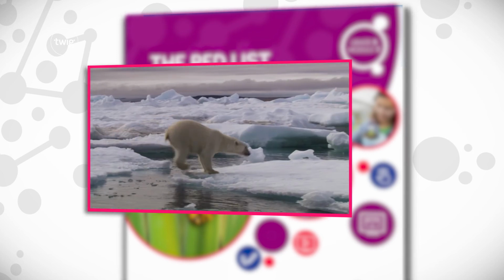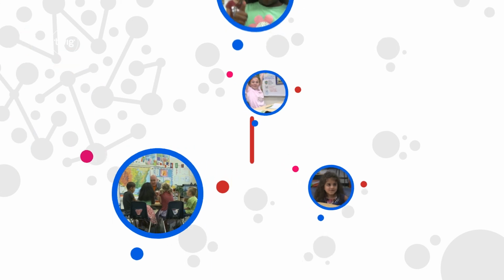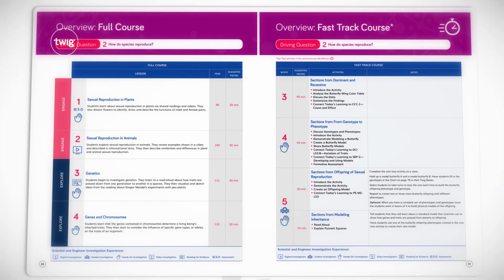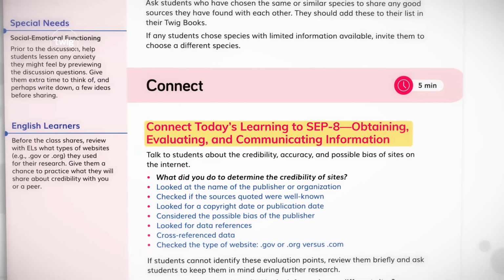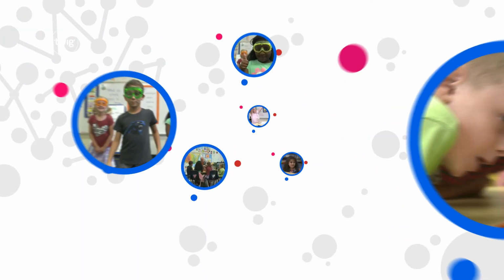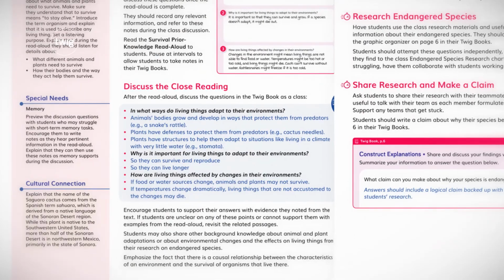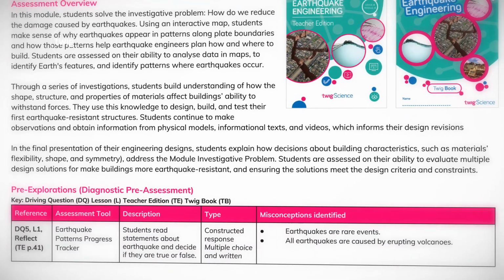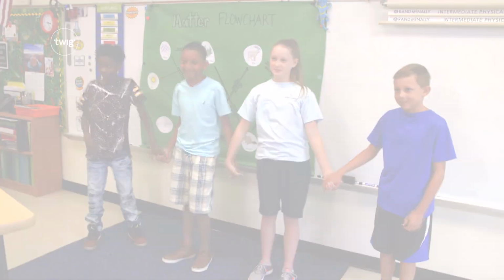Evaluation Rubric: Teacher Support | Twig Science Next Gen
Want to find out more about Twig Science Next Gen?

NGSS will transform the way science is taught in our schools. Twig Science Next Gen supports teachers every step of the way. A comprehensive and easy-to-use Professional Learning system provides background knowledge of the phenomena/problems, three dimensions, and instructional shifts of the NGSS at the point of use, just when teachers need it. Videos model how students apply the three dimensions to make sense of phenomena/problems. The rubric here explains where you can find evidence of teacher support across all modules. The short video provides a visual tour. Module-specific rubrics are below.

Twig Science Next Gen is a complete Pre-K–8 program built for the NGSS in which students investigate, design, build, and understand phenomena using a blend of hands-on, digital, video, and print investigations.

and join hundreds of thousands of teachers in applying its revolutionary approach to science learning.